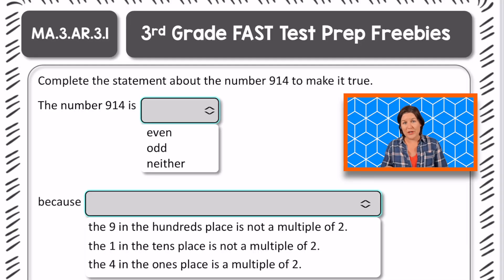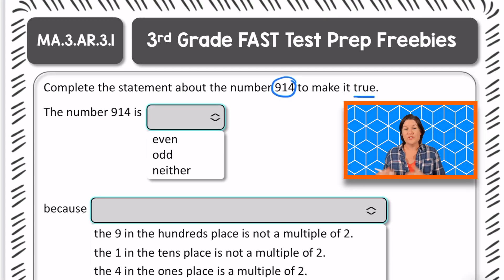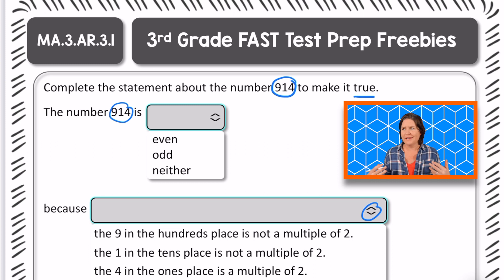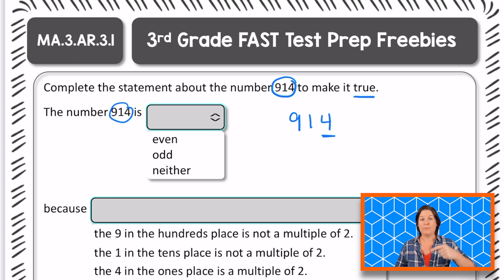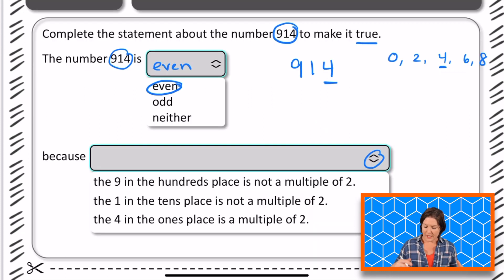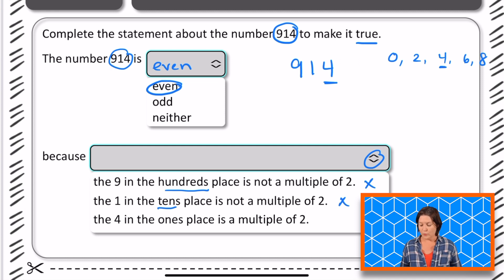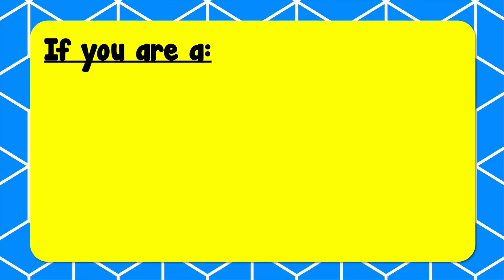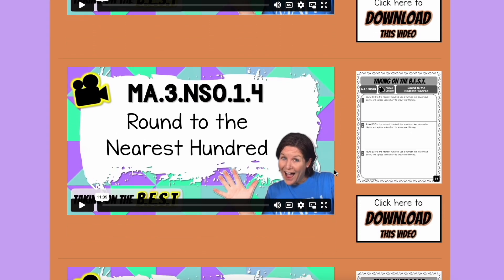3rd GRADE | Florida FAST Math Test Prep FREEBIE | MA.3.AR.3.1